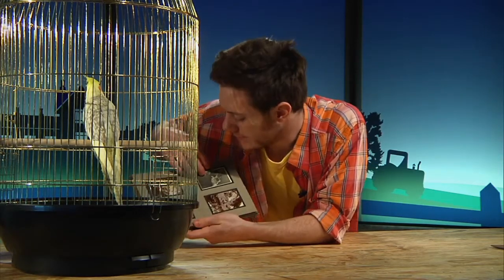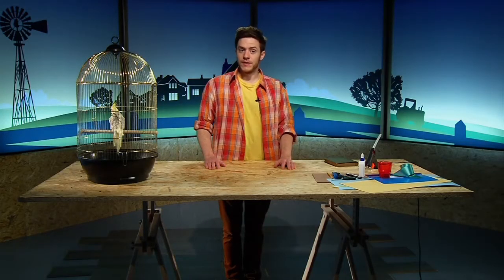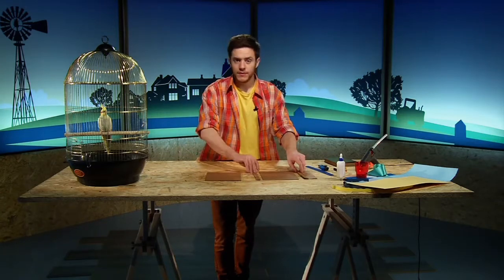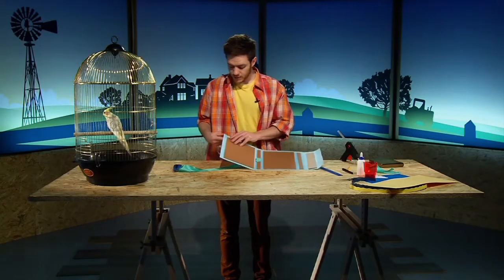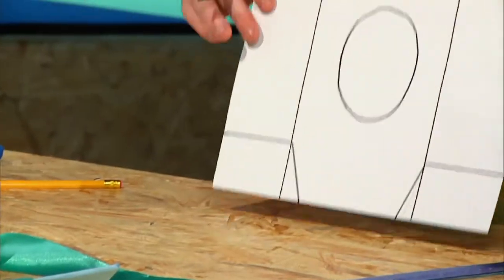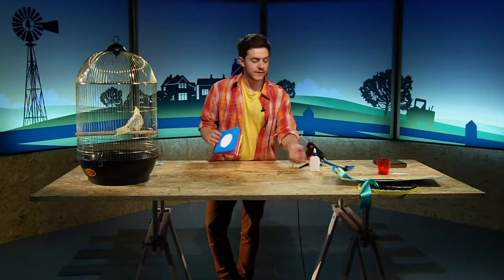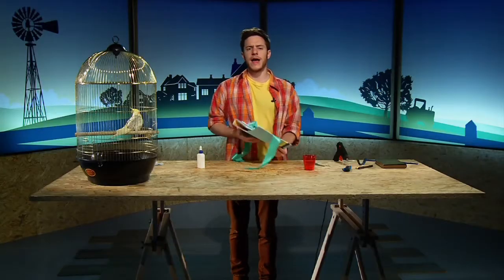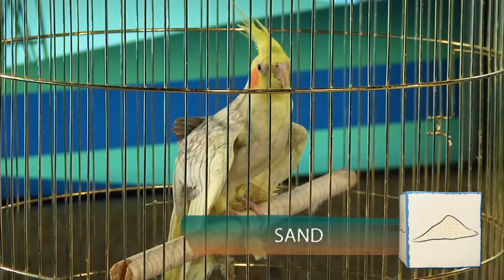Crafty Hands s2 02 Today we’ll make a photalbum